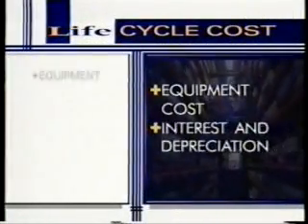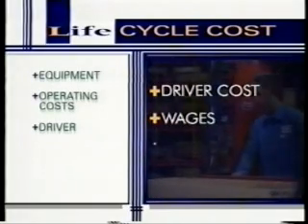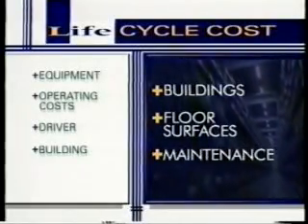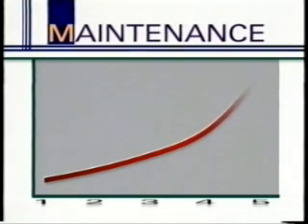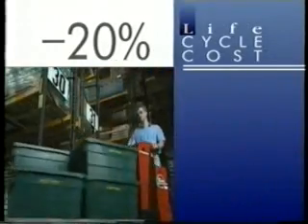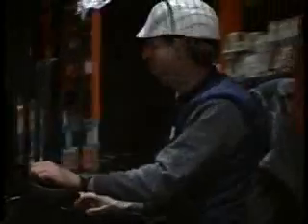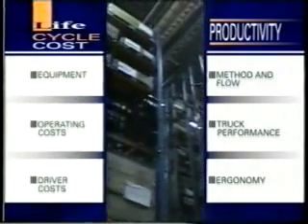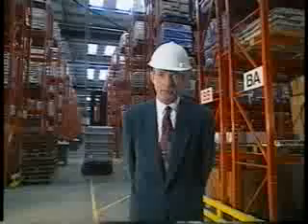Life cycle cost efficiency